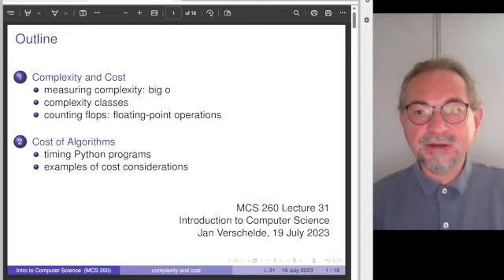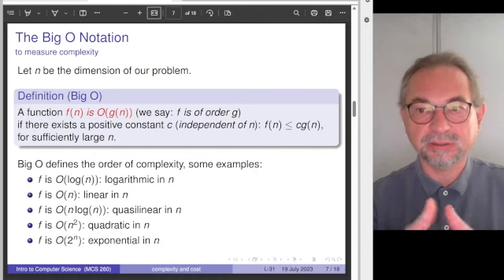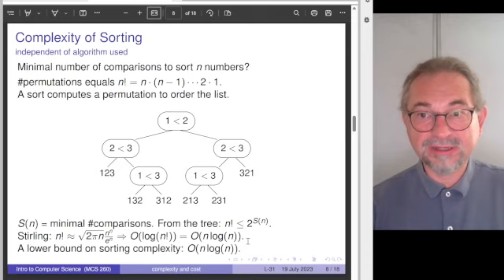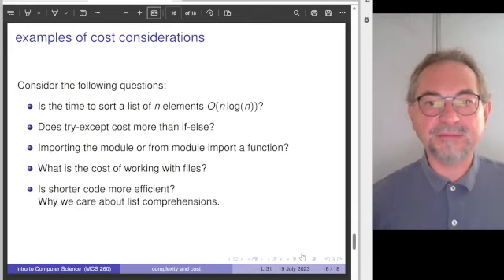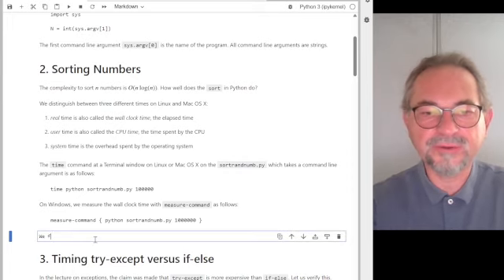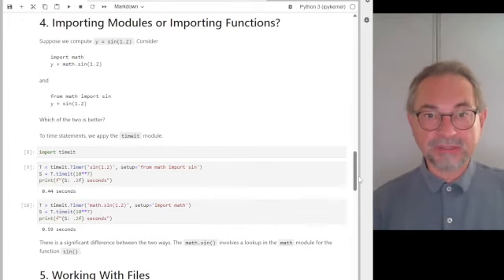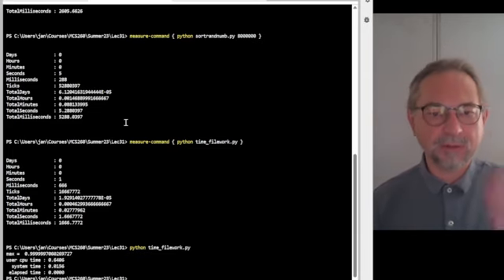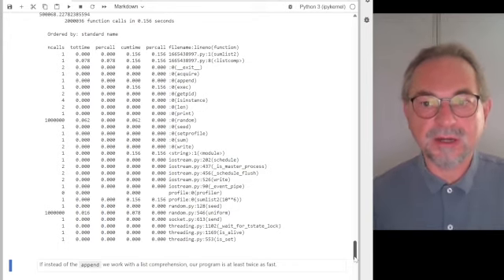Complexity of Problems, Cost of Algorithms, and Timing Python Scripts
The lecture introduces the difference between complexity, a property of a problem, and cost, a property of an algorithm.  For both the complexity and cost, we use the Big O notation to measure the hardness of a problem, in function of the input dimension, and to measure the cost of an algorithm.  The second part of the lecture shows various ways to measure the running time of Python scripts, using a Jupyter notebook and running in a Terminal window.